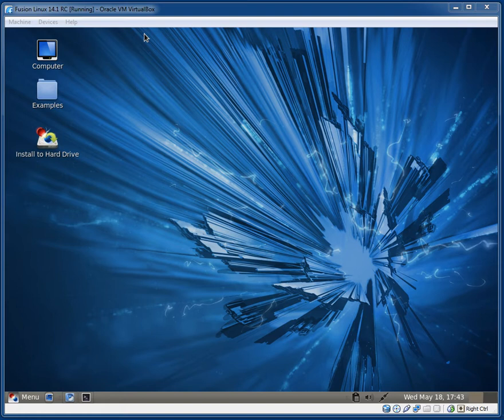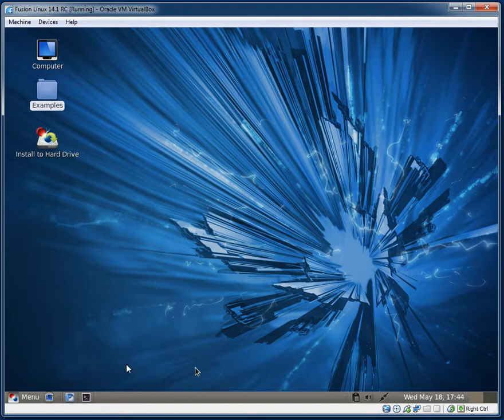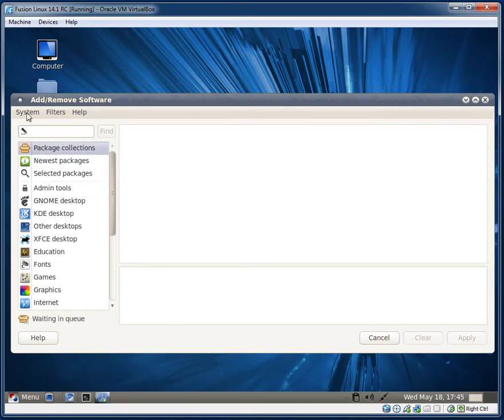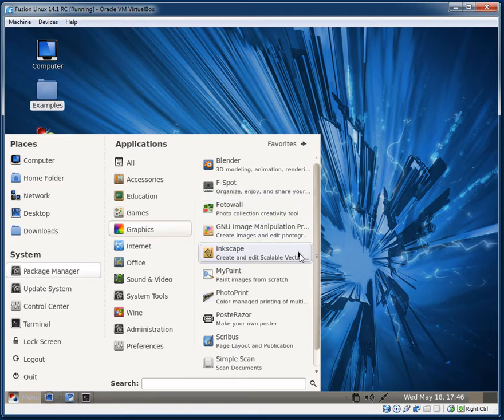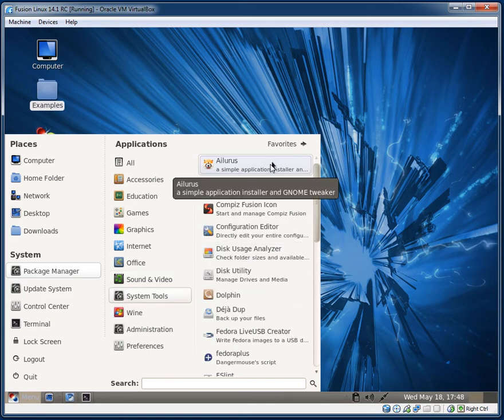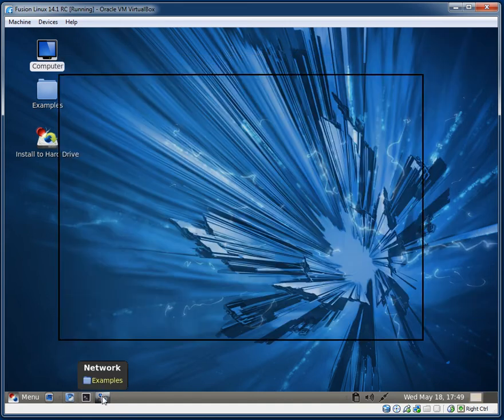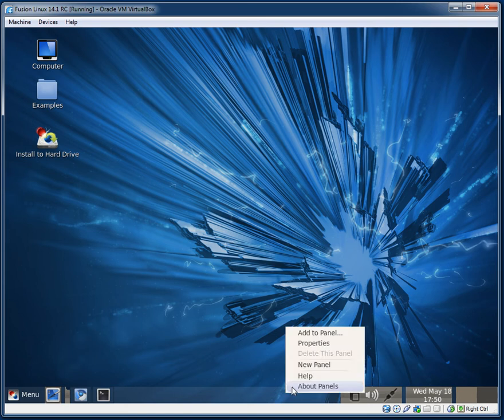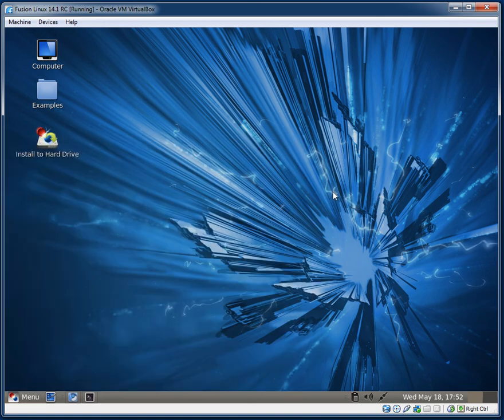Fusion Linux 14.1 RC - First Look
I take a look at the Fusion Linux 14.1 release candidate.